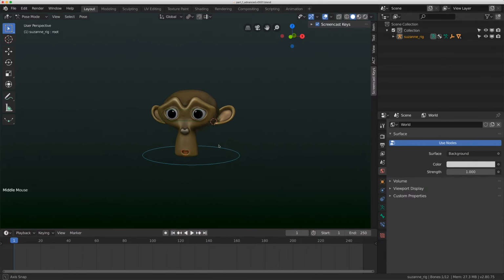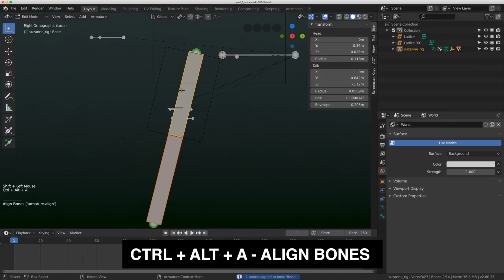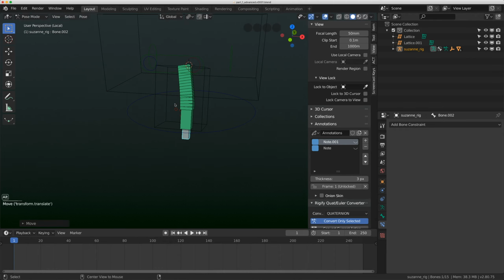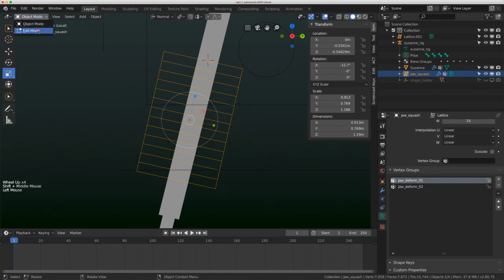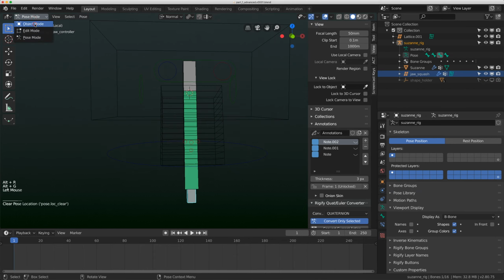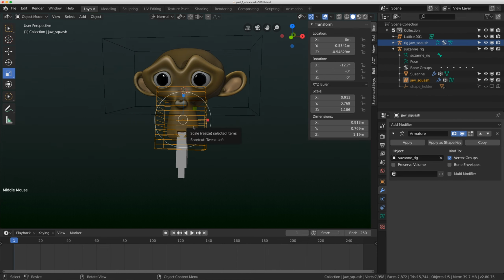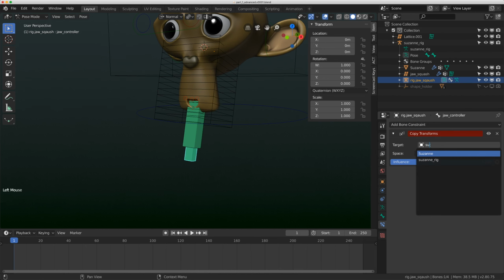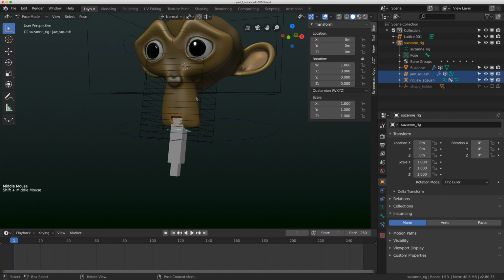Lattices in Blender Advanced Techniques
In this final video, we'll look at some advanced techniques for rigging lattices in Blender.
0:00 - Introduction
0:25 - Rig Review
0:51 - Add The Lattices
2:25 - Adding The Lattice To The Rig
2:45 - Later There Will Be A Double Transform Problem
3:00 - Extrude And Align Bones
3:30 - Bendy Bone Segments
4:10 - Adding Constraints With Targets
5:00 - Fixing Dependencies
6:30 - Adding A New Bones - Moving Along Normal Pivot
7:15 - Connecting The Lattice To The Rig
7:35 - Adding Vertex Groups
7:54 - Adding Lattice Segments And Interpolation
8:35 - Naming Vertex Groups
9:00 - Normalizing And Assigning Vertex Groups
10:43 - Smoothing Out The Vertex Groups Fall Off
11:50 - Testing Out The Mesh With A Lattice Modifier
12:44 - Parenting Up Bones In The Rig
13:00 - Double Transformation Issue
14:00 - Making A Second Rig
14:58 - Bone Parenting The Second Rig And The Lattice
15:36 - Connect Lattice To New Rig
16:00 - Master Stretch Control
16:45 - Control Scale and New Shape
17:20 - Adding Final Constraint
17:45 - Rig Testing
18:30 - Mesh Vertex Group
19:30 - Final Thoughts